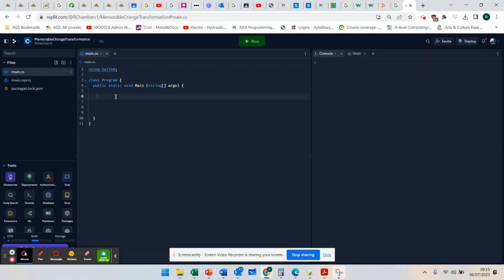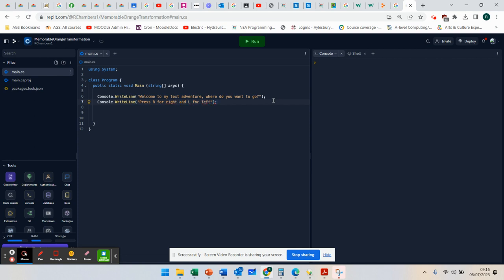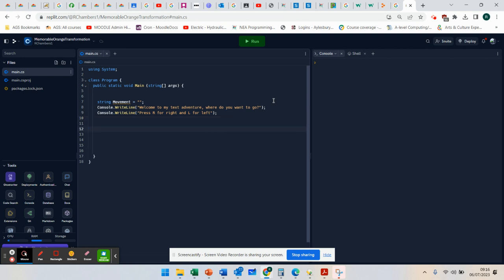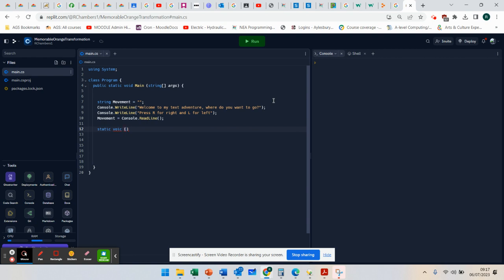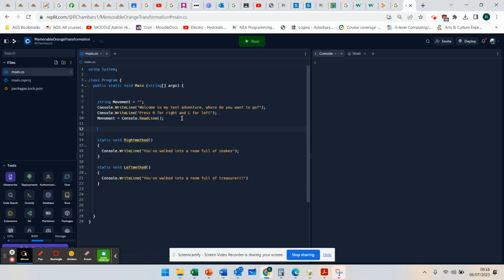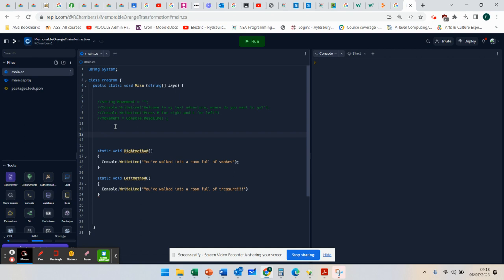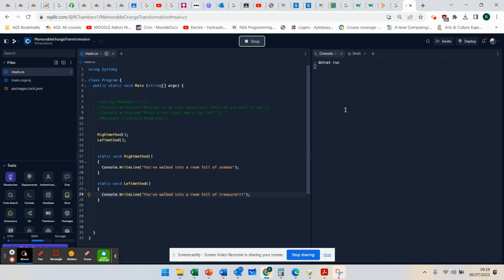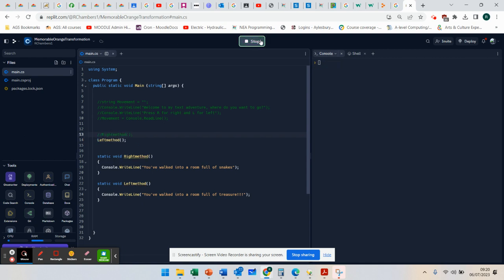Lesson 13 - C# Functions / Methods - Call on Method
This video will help you start making a text adventure game using functions and methods without parameters. It should help you understand how you can create the method and call on it.